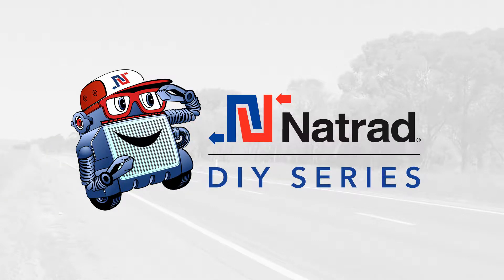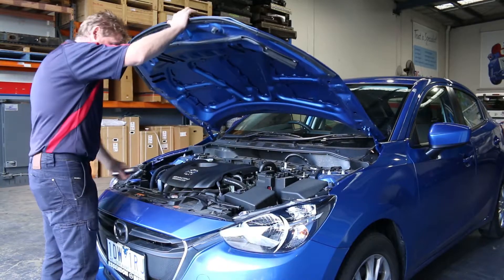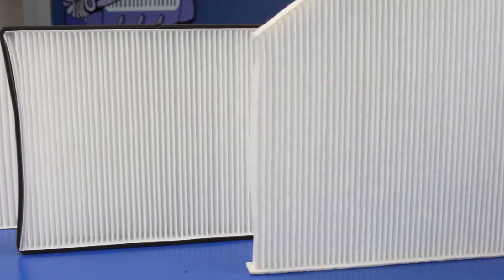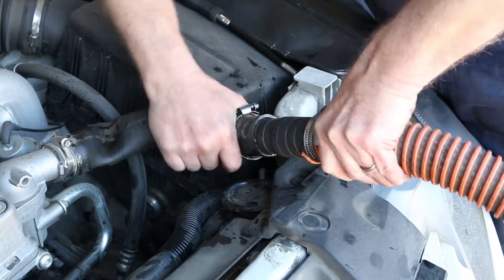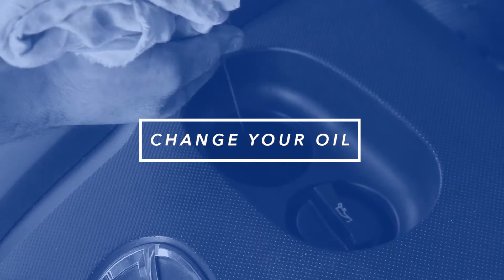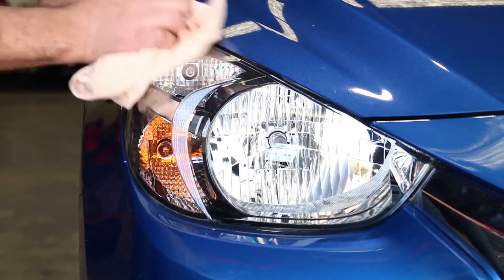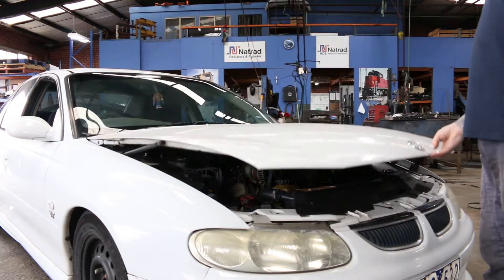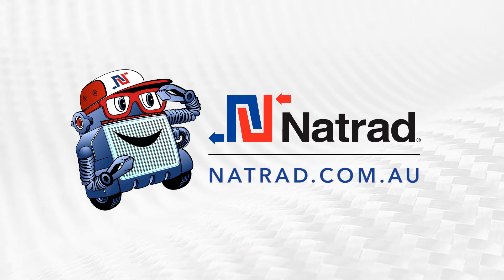Natrad DIY Cooling Maintenance Video Series PREPARING FOR SUMMER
Before the hot summer weather hits and especially before a holiday road trip, it pays to check your radiator, coolant and air conditioning. Replacing your cabin air filter can help reduce irritating dust and pollen for more comfortable driving.